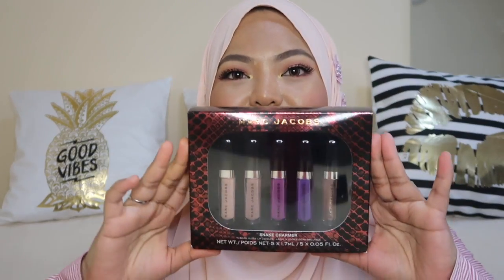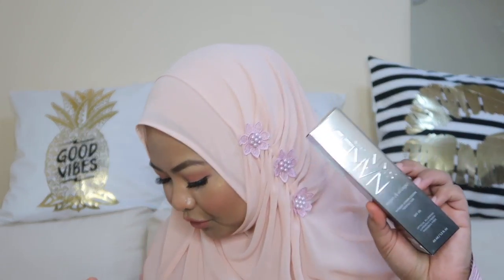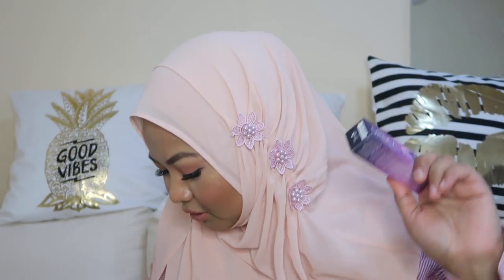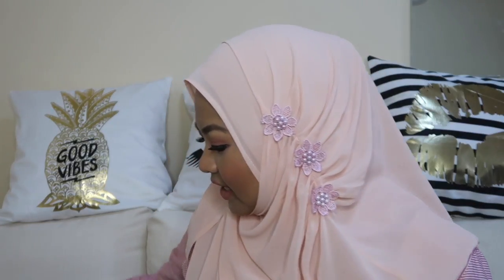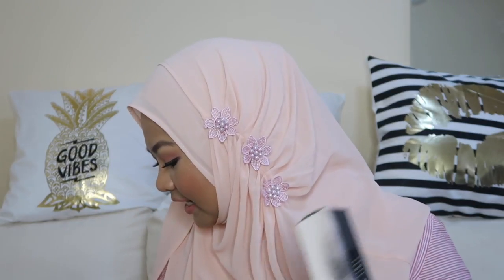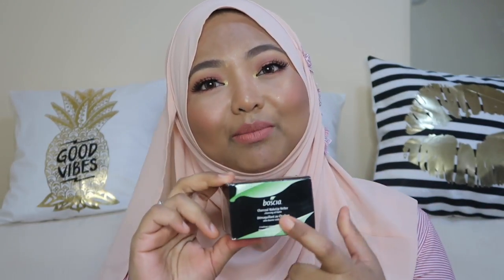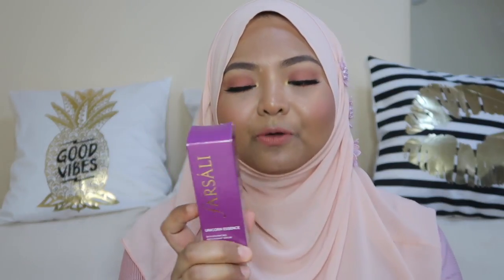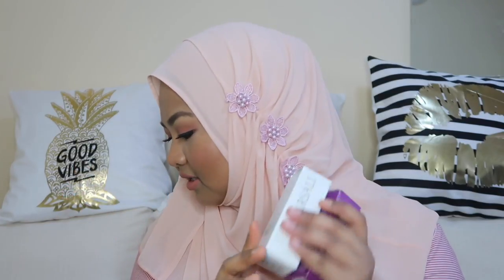Massive Black Friday/Cyber Monday Haul - Sephora/Quay Australia/Dose of Colors/Sand and Sky/Farsali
Hi Beauties,

Im back with another haul video, do grab some bites as this video is pretty lengthy.

So like I said in the video some of the orders I used ezbuy to save on shipping cost so here i link the website

Free $5 voucher upon sign up!Singapore's No. 1 Global Shopping platform. Enjoy up to 4x savings on your monthly shopping bill. Clothes, Shoes & Bags, Home Necessities, Furniture and more. Lowest shipping fee in town.

Products Mentioned

Marc Jacobs Beauty- Snake Charmer 5-Piece Petite Enamored Hi-Shine Gloss Lip Lacquer Collection
Urban Decay Naked Skin One & Done Foundation in shade Light Medium
Fresh Toner(free with fresh purchase)
Sephora 2018 Planner
Quay Australia QuayXDesi High Key in Gold Mini
Quay Australia QuayXDesi High Key in Silver on Silver